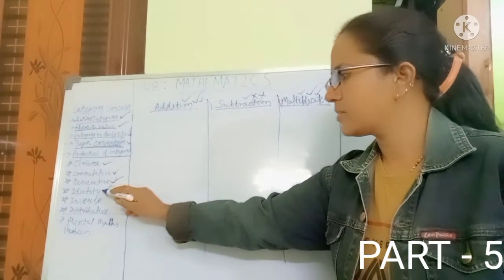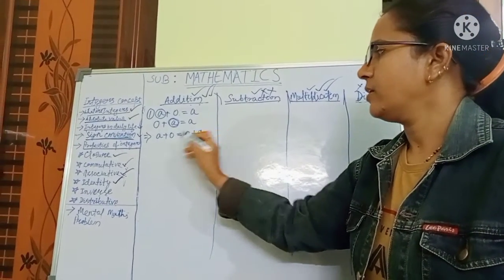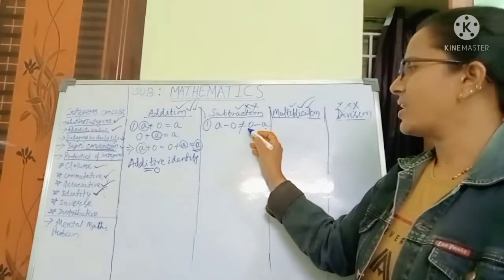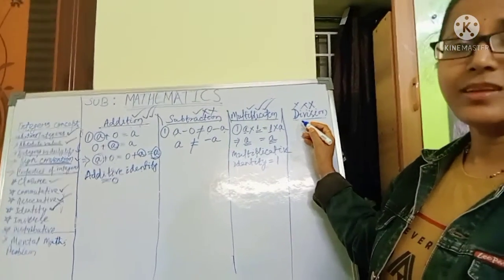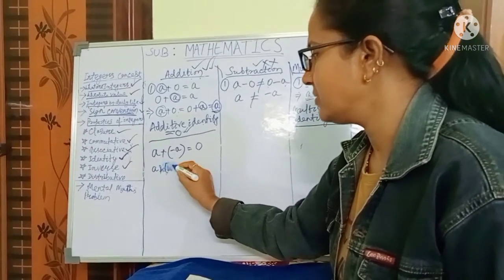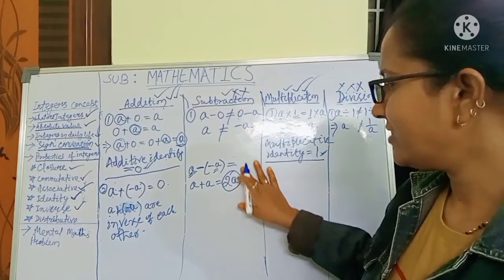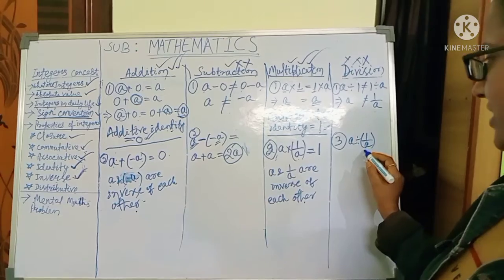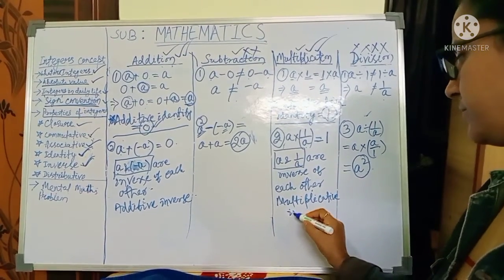PART - 5: Integers//properties over mathematical operations//sign convention//mental maths solution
This is part - 5 of integers. It describes
     - Identity
     - Inverse